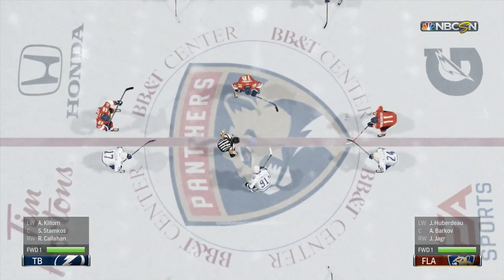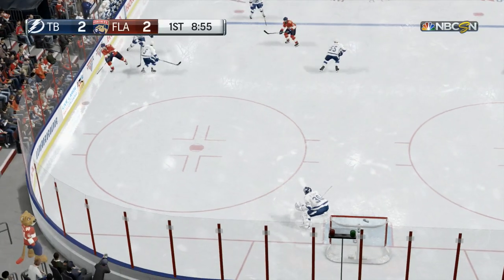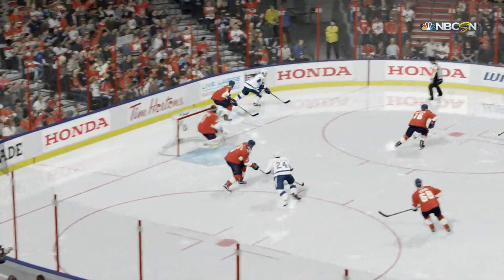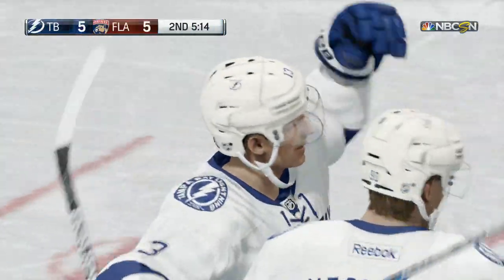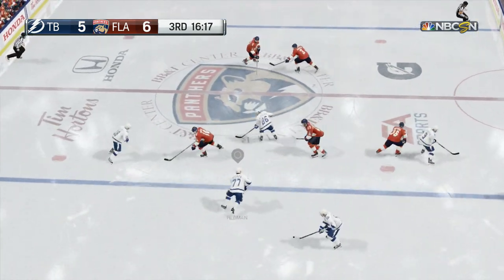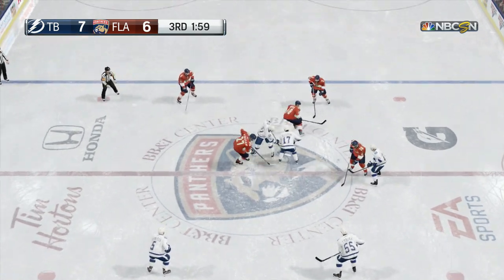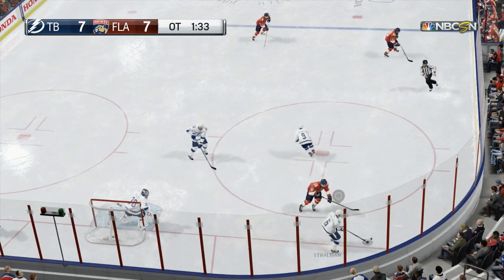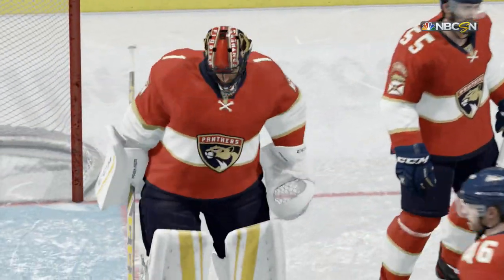NHL 17 - Panthers vs Lightning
NHL 17 gameplay as the Florida Panthers host the Tampa Bay Lightning. Recorded on the PlayStation 4.
Comment if you like and watch in HD